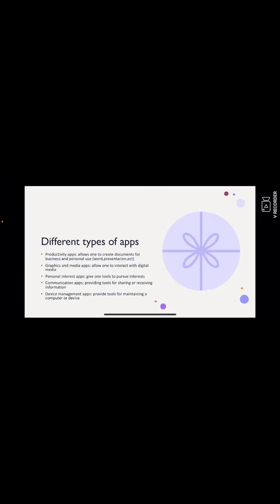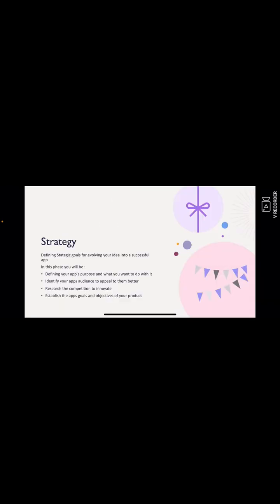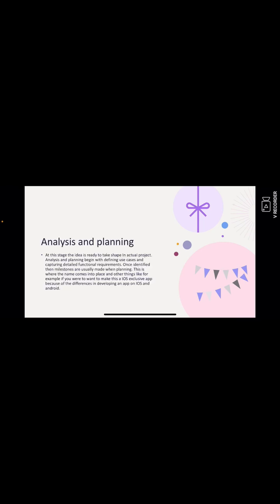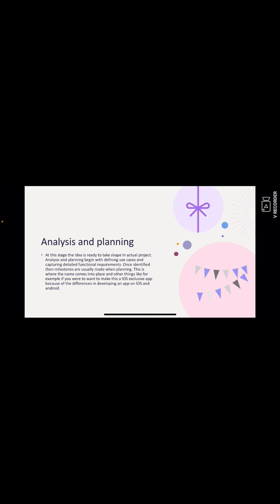Mobile app development